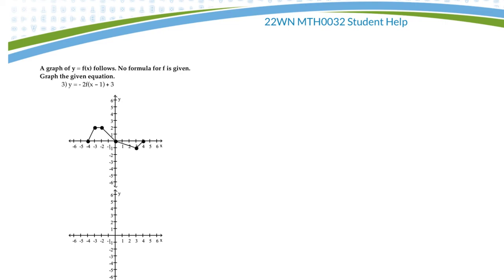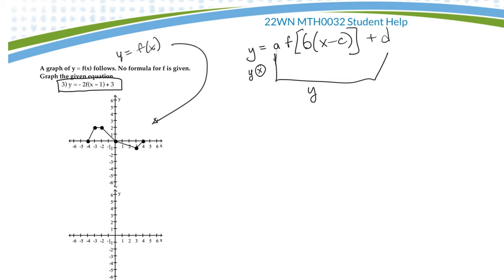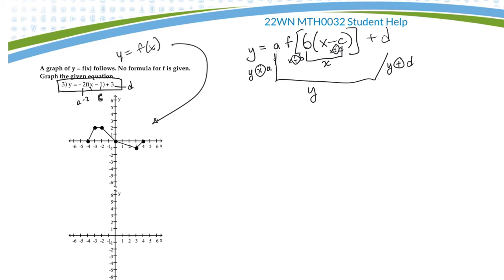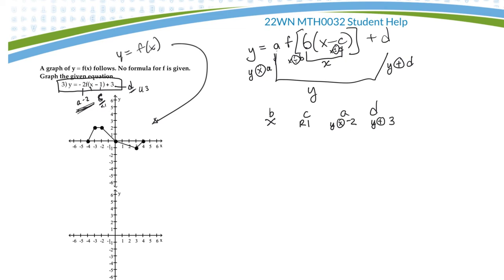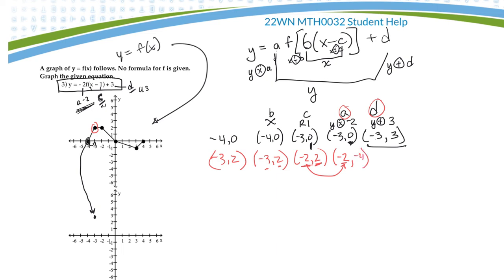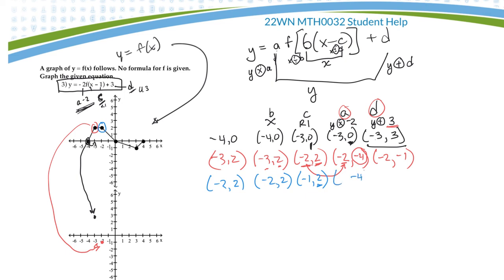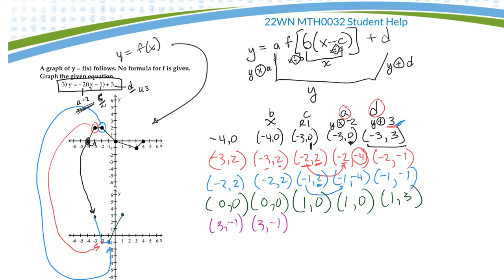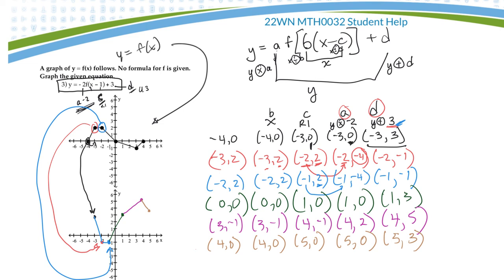22fl Student Help - transforming a given function